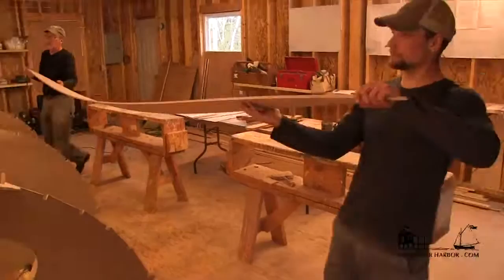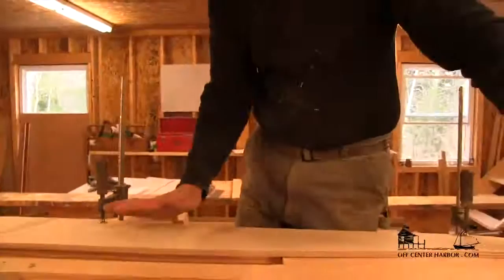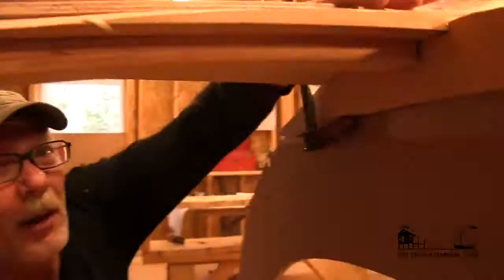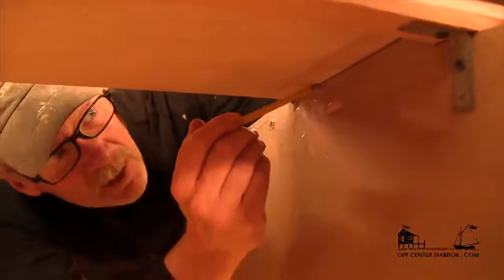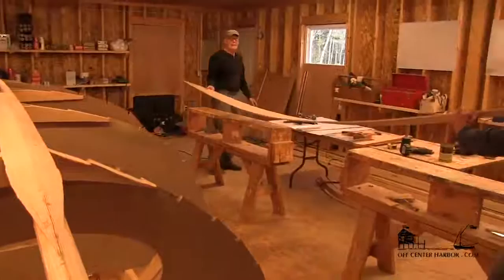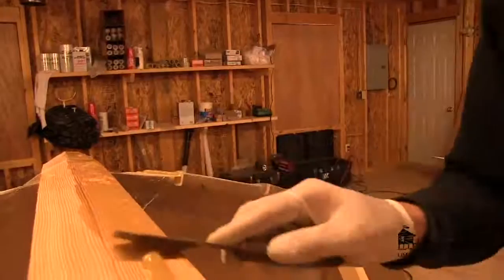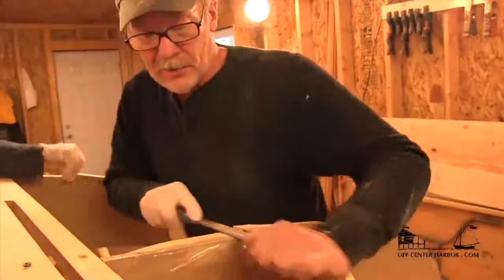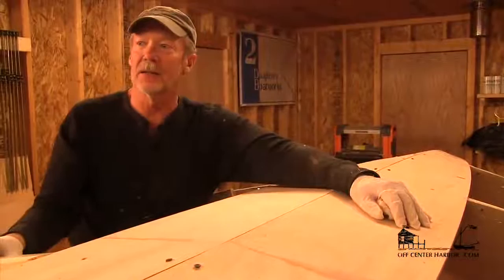Part 14: The Garboard Plank--OffCenterHarbor.com Caledonia Yawl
Geoff Kerr installs the garboard plank on the Caledonia Yawl for OffCenterHarbor.com.